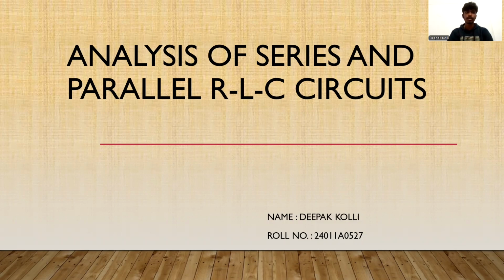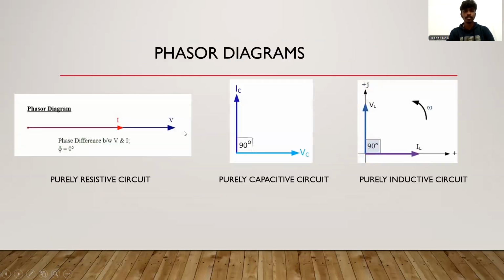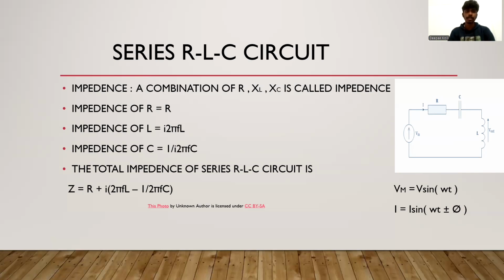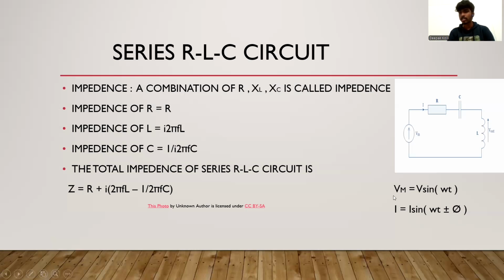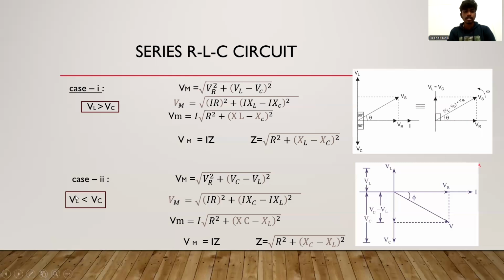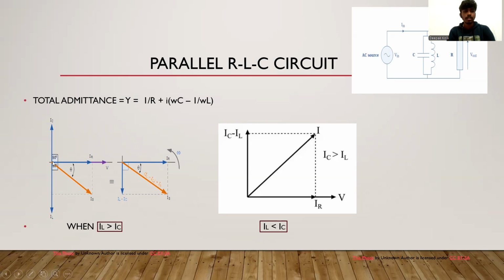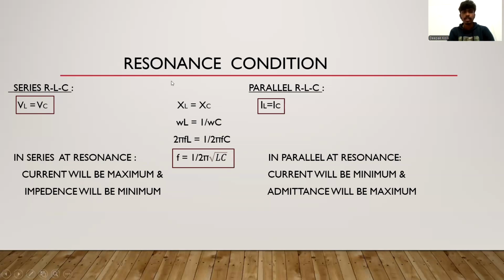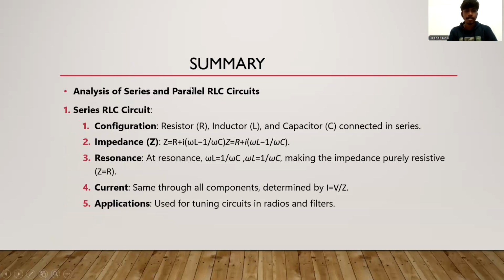analysis of series and parallel r-l-c circuits